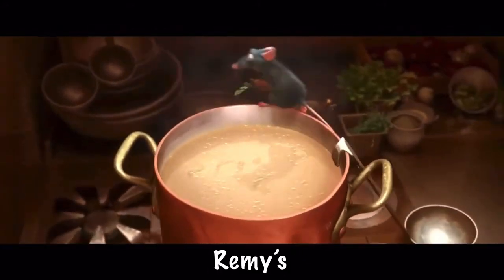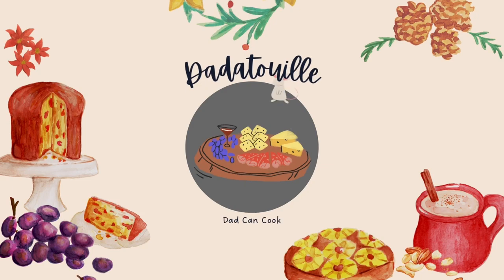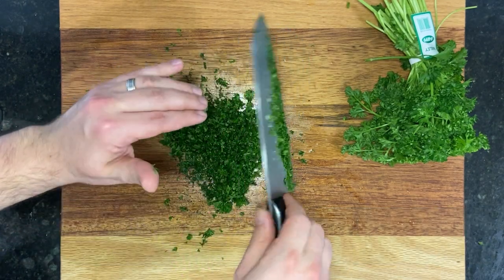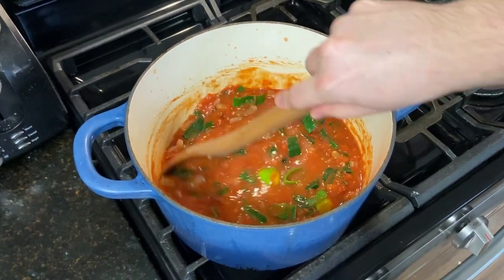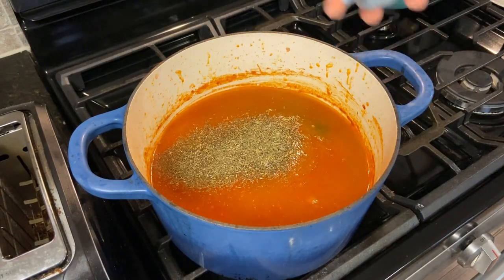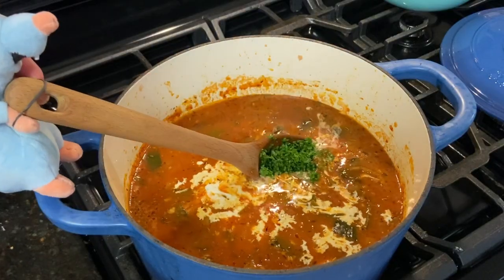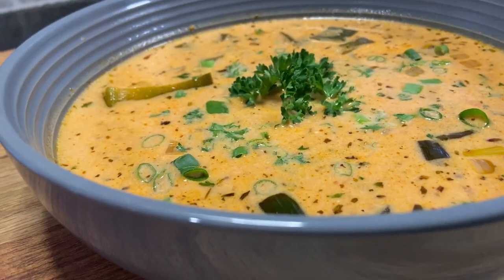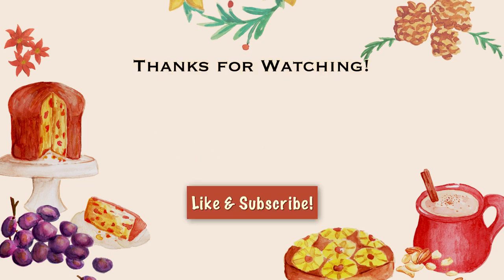Remy’s Soup from Ratatouille | It’s Not Potato Leek Soup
It’s not potato leek soup! From my number 1 favorite Disney/Pixar animated movie of all time: Ratatouille! Remy really surprised Linguine when he fixed the soup! I’ve always wanted to try out what this soup might taste like using most of the ingredients and process shown in the movie. It was really quite good and I can see why it kick started Remy’s cooking career. I hope you enjoy this version of Remy’s soup!

Ingredients:
6 tbsp butter
1 onion, diced
2 leeks, chopped
4 garlic cloves, minced
28oz crushed tomatoes
1 tbsp sugar
5 cups chicken broth
1/3 cup parmesan cheese, cubed
1 tbsp thyme
1 tbsp herbs de Provence
4 bay leaves
1/4 tsp cayenne pepper
2 cups heavy cream
1/2 cup fresh parsley